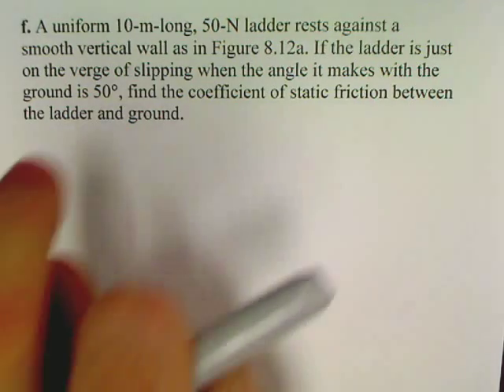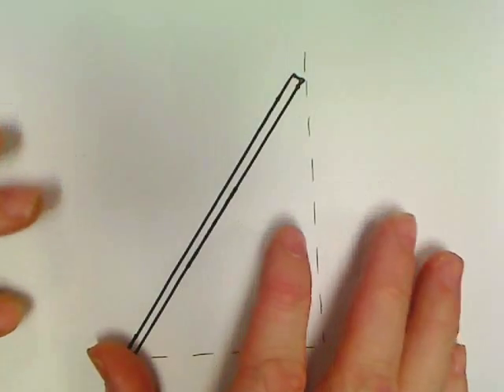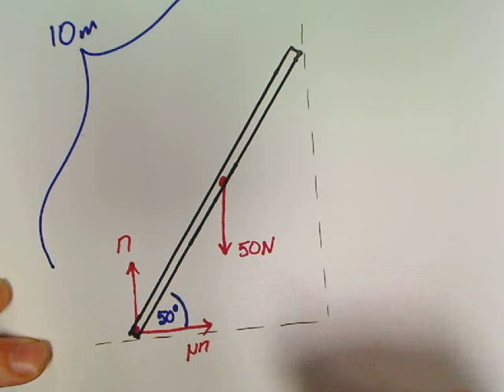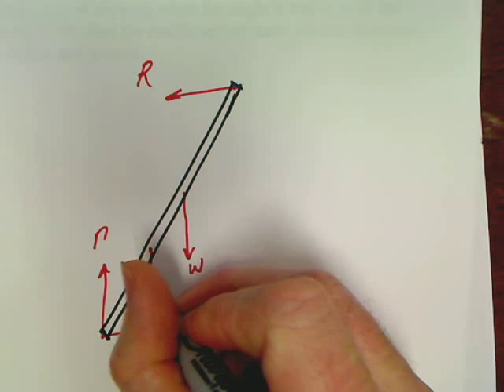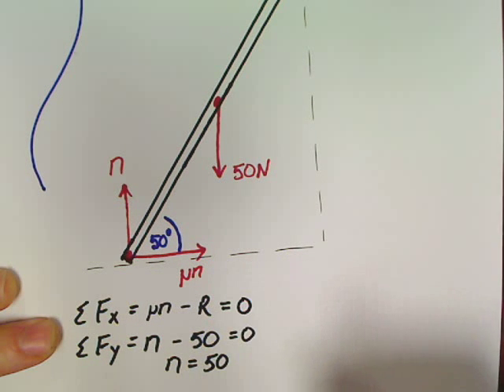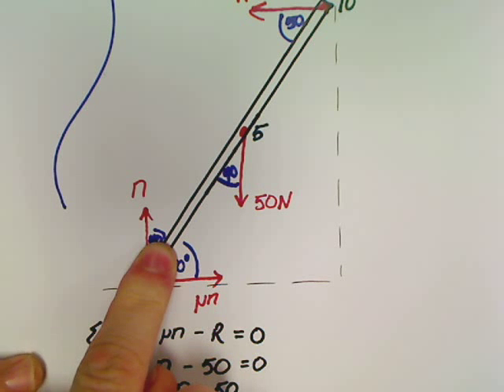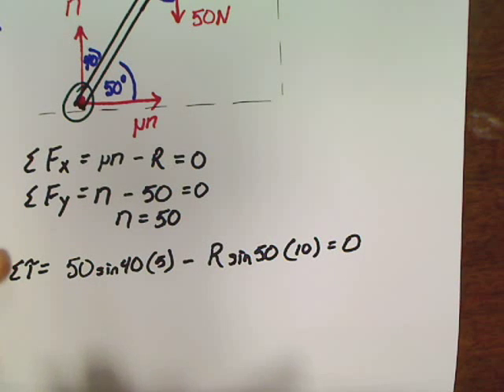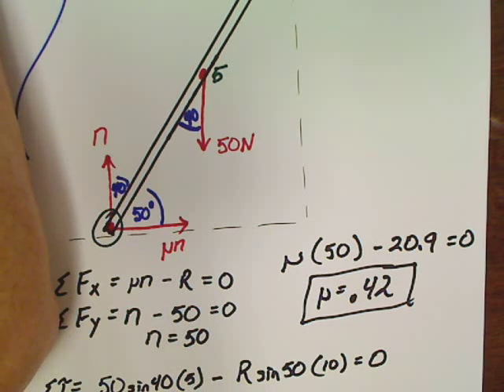Physics Unit 8.3 Equilibrium Part 2 (ladder)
how to work a basic ladder question.